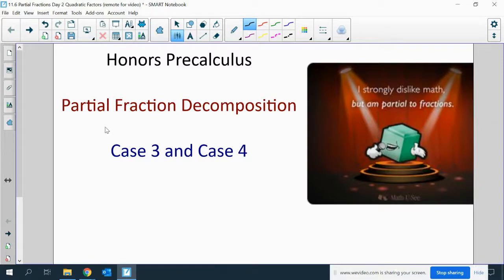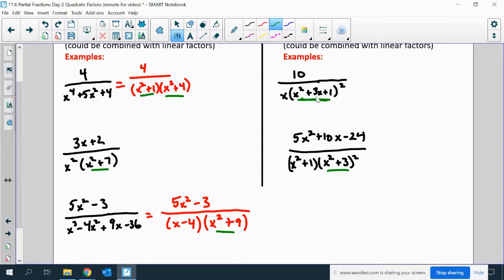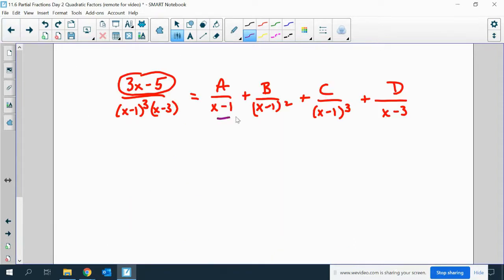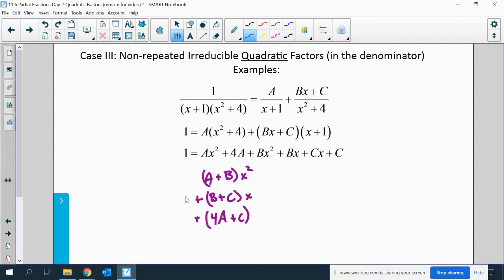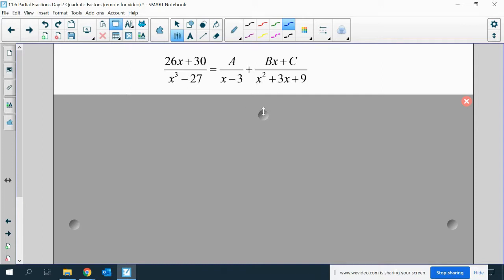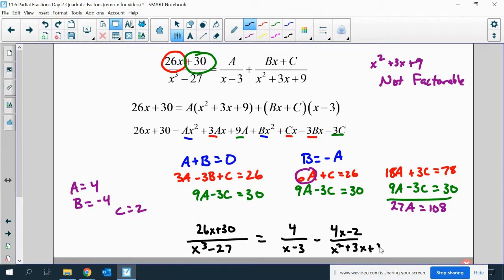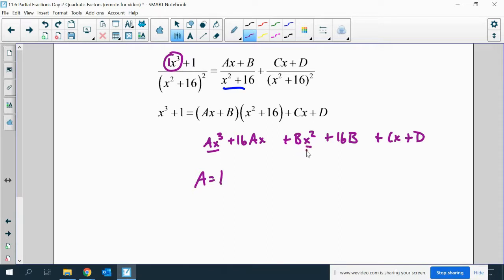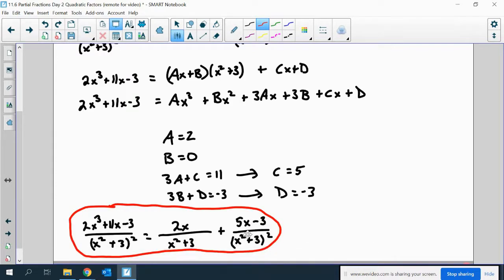Quadratic Partial Fraction Decomposition